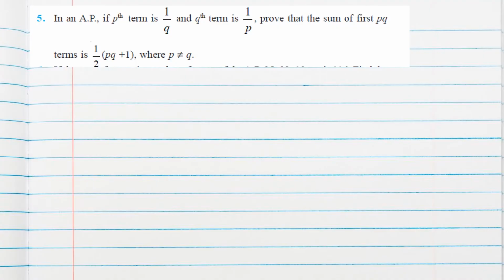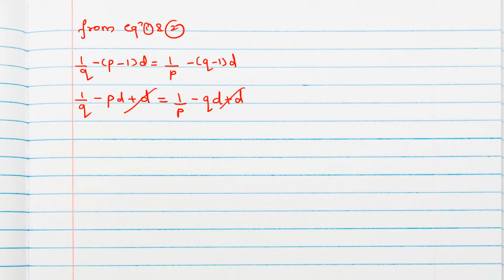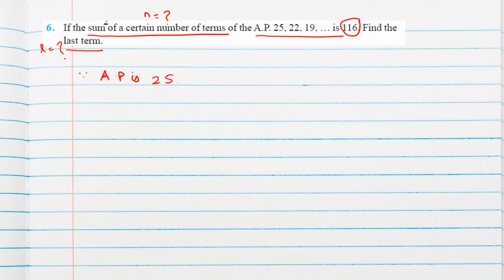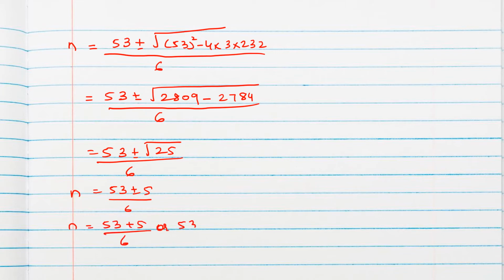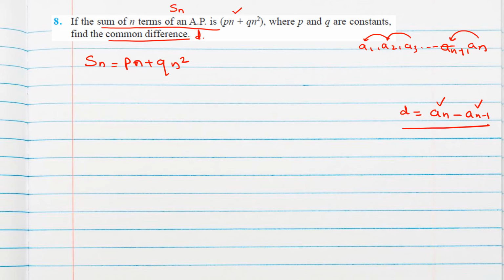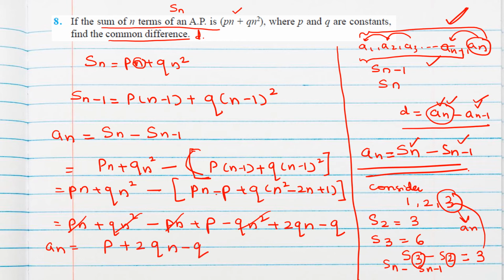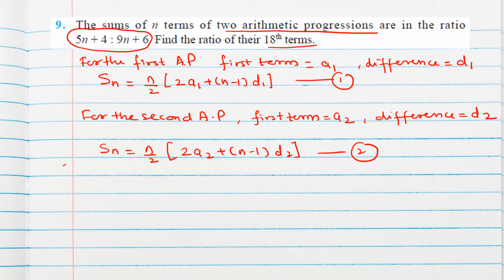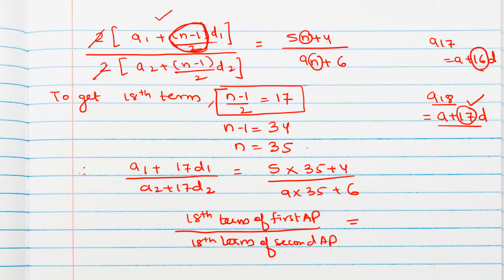Sequence and series || Exercise 9.2 Q5 to 9